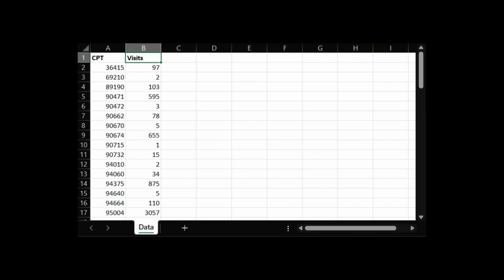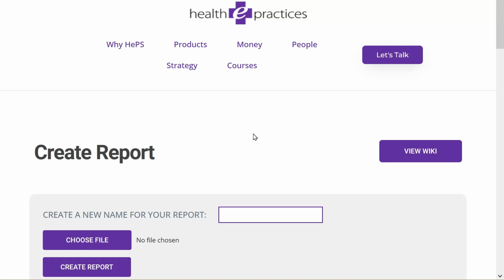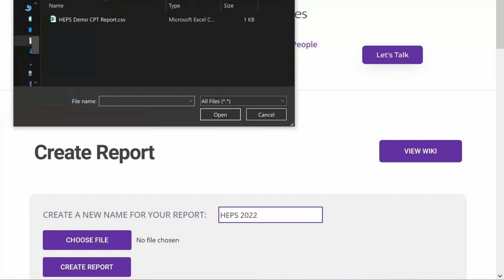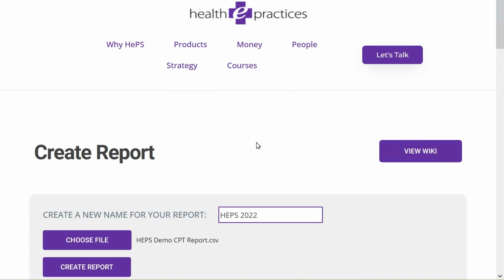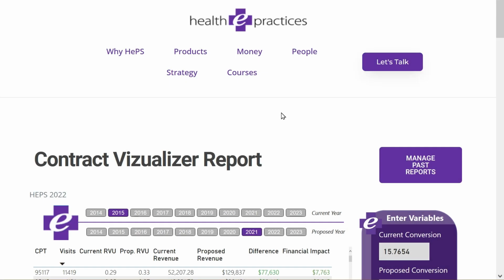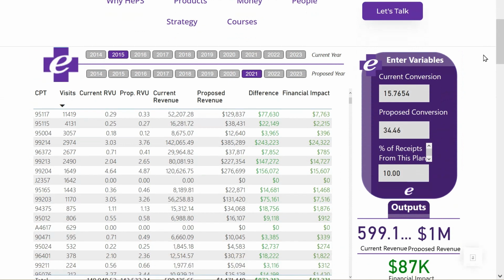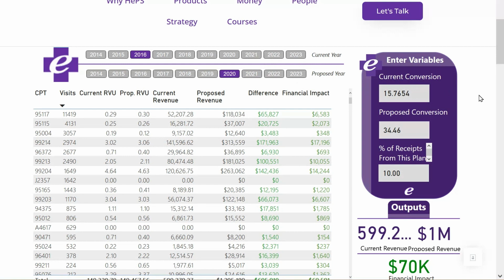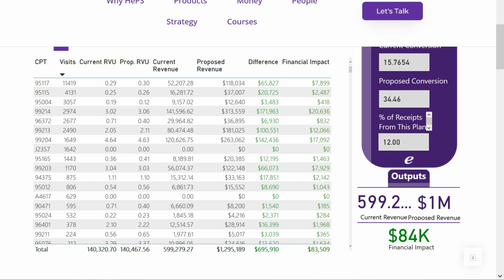The Contract Visualizer - How it works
Short How-to Video on using the Contract Visualizer. This is a step-by-step guide for clinics to upload their volume files and utilize the Contract Visualizer tool to negotiate their insurance contracts with confidence.